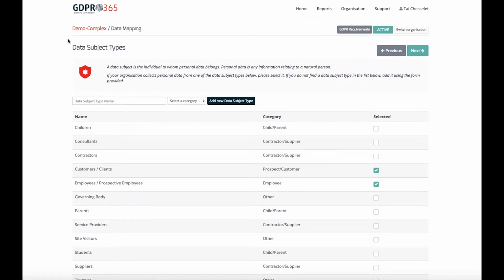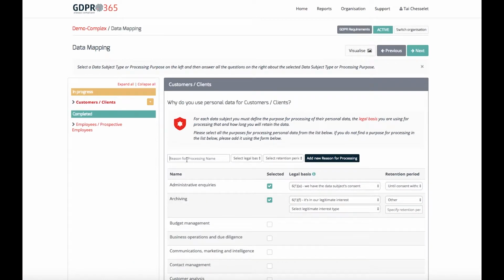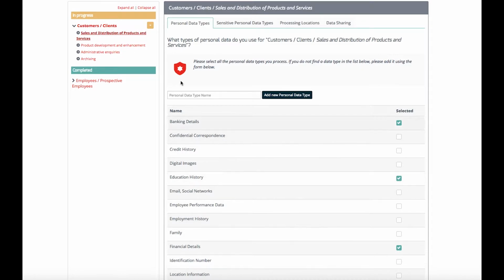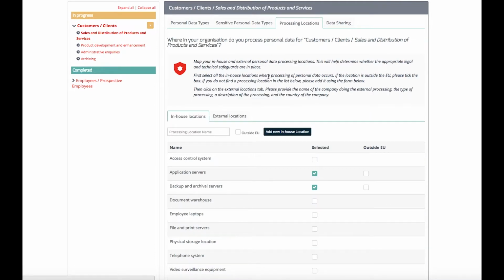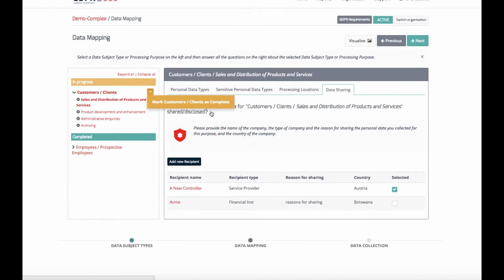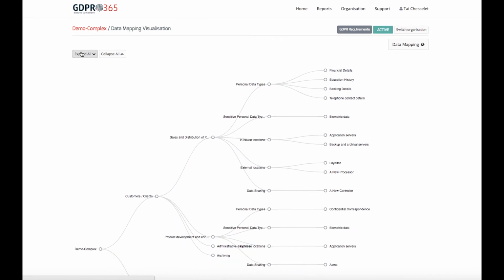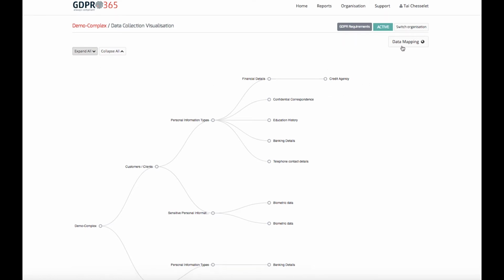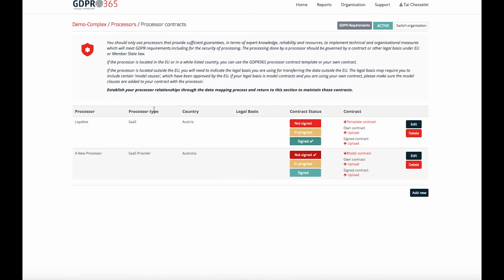GDPR365 Data Mapping